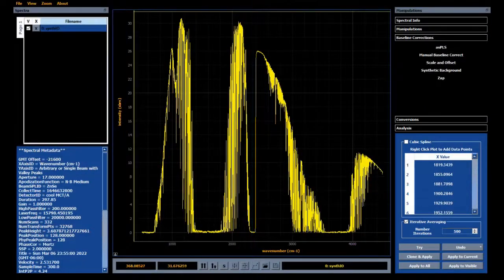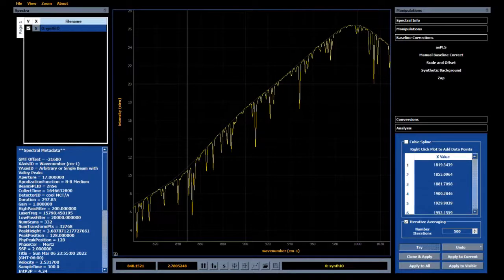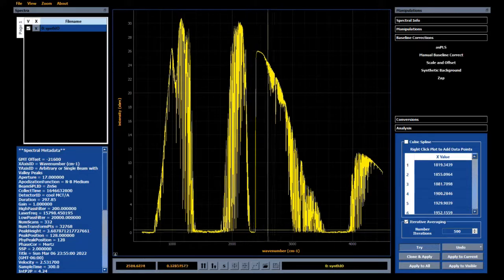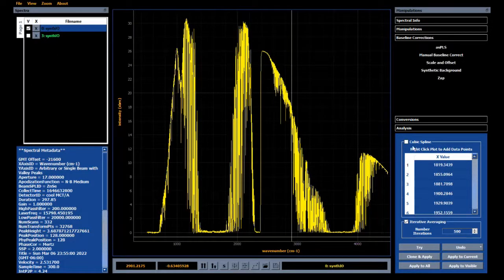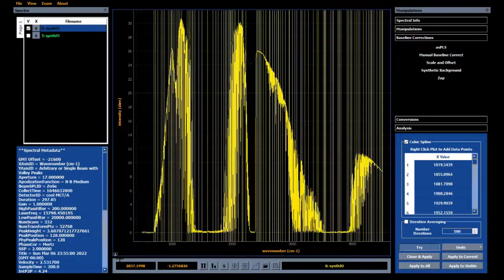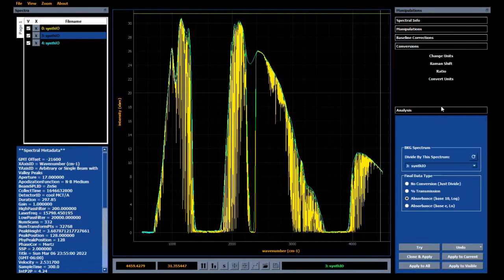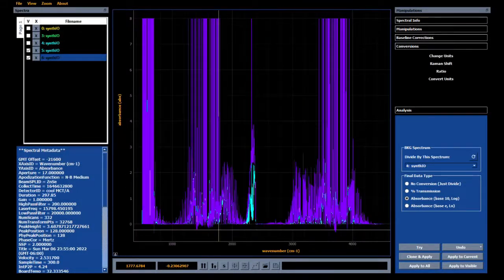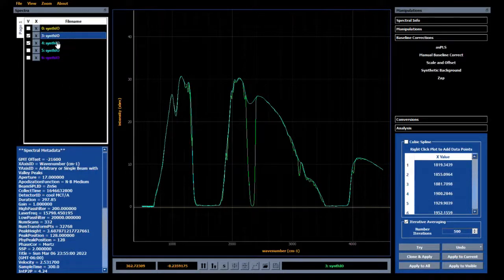How to Use NuWave's Spectral Manipulator - Synthetic Background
Tutorial describing how to use the Synthetic Background function in NuWave's Spectral Manipulator tool.

NuWave™ is Spectrum Environmental Solutions' proprietary software for the collection and analysis of spectroscopic data. Along with communicating and controlling the collection of data on all of Spectrum’s optical sensing devices, Nuwave™ also is equipped with powerful spectroscopic tools and algorithms for data analysis.

Many analytical software packages can be limiting in user control and/or very user unfriendly. NuWave™ utilizes a simple and intuitive user interface while retaining many powerful spectroscopic and analytic features.